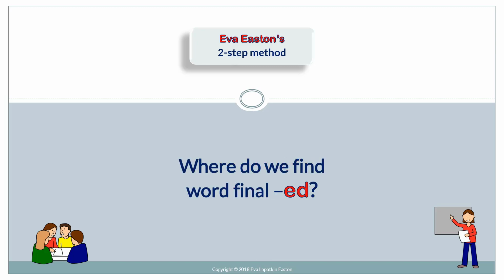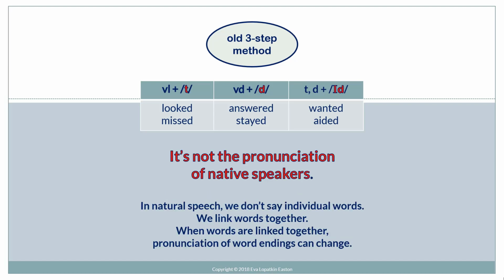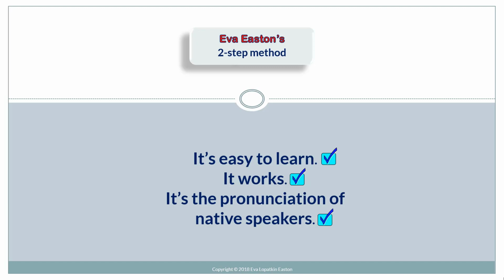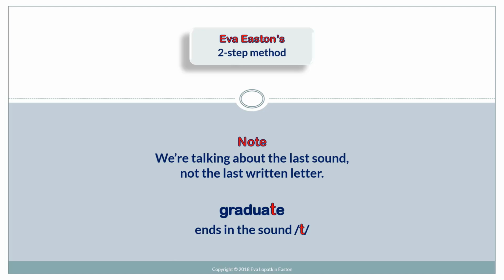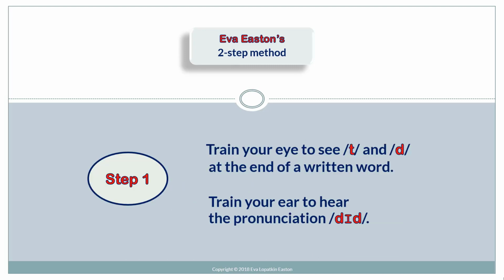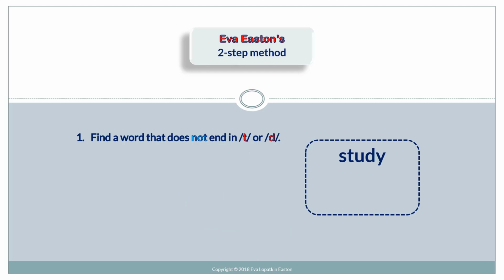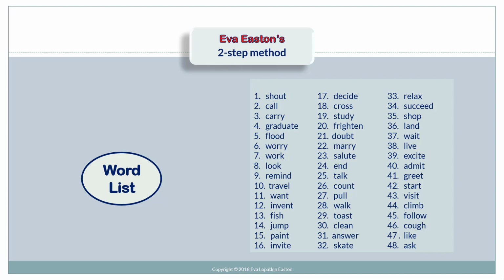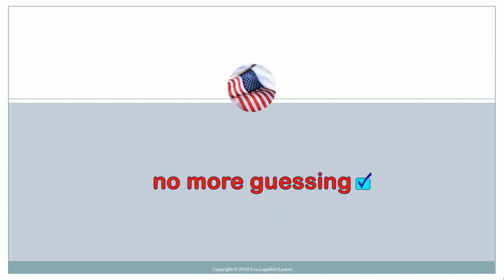Word Final -ED - Introduction to 2-Step Method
How do you pronounce -ed at the end of a word?